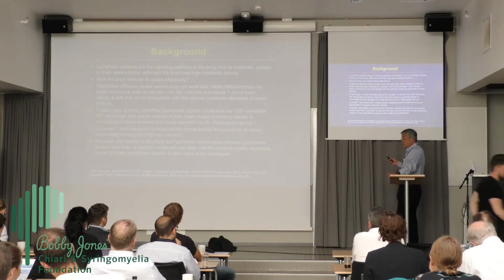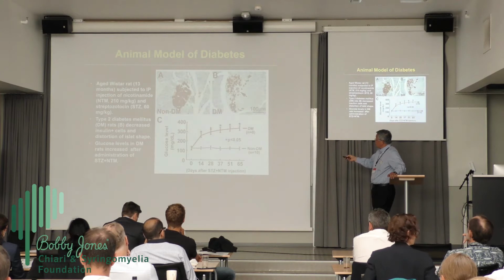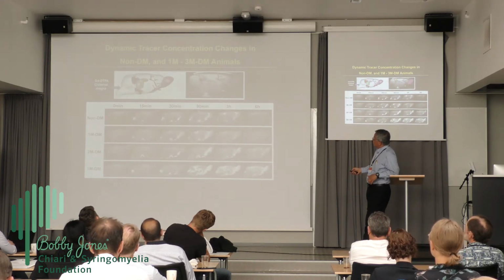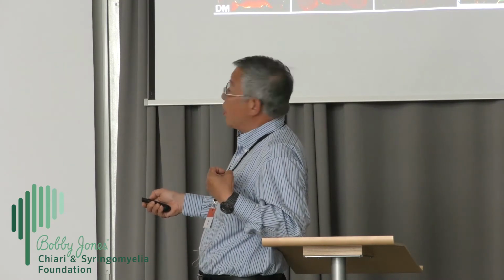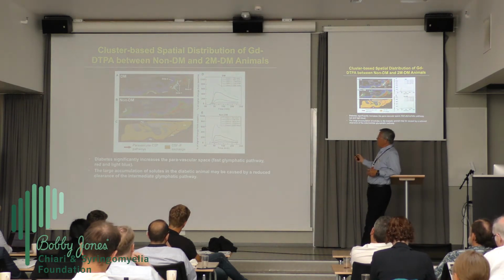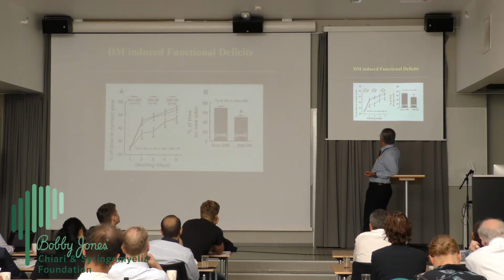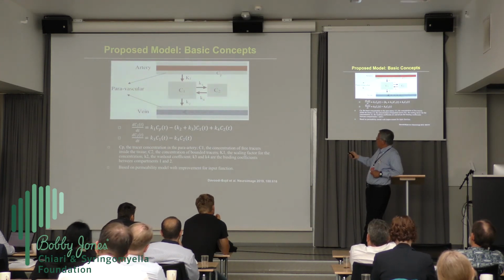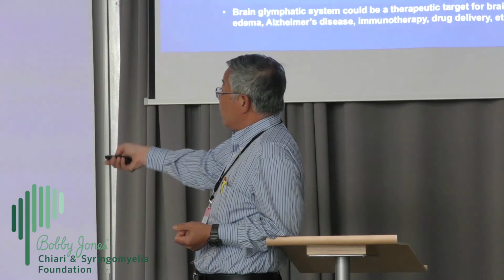2019 Hydrodynamics: "Imaging & Modeling Glymphatic Responses in Diabetes" - Quan Jiang, PhD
The glymphatic system plays an important role in many neurological diseases. Dr. Quan Jiang discusses his lab's work studying the use of Gd-DTPA tracer and MRI to map the glymphatic system pathways. The results show that tracer can be used to reveal maps of the paravasculatures of the glymphatic system in disease, which can be adapted in the future to aide in the diagnosis and evaluation of neurological disease.

This presentation was made possible thanks to a generous grant from The Monkton Institute and was presented at the 2019 CSF Hydrodynamics Symposium held in Oslo, Norway. (2019)

To learn more about Bobby Jones CSF, visit our new